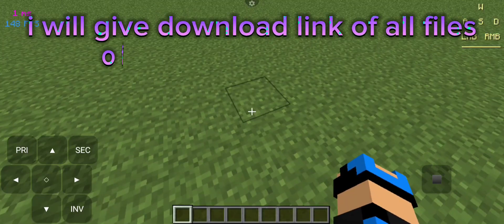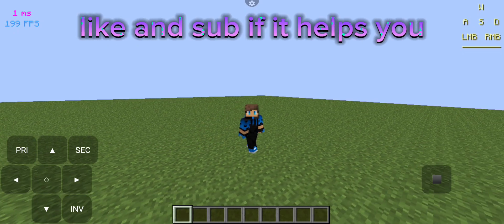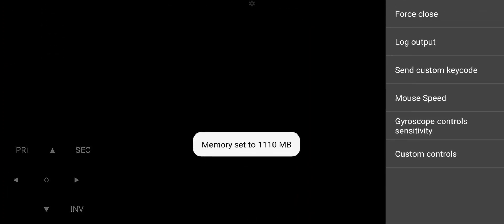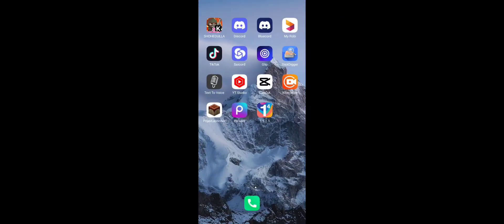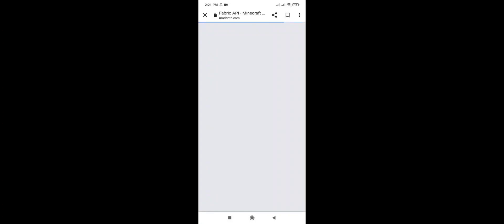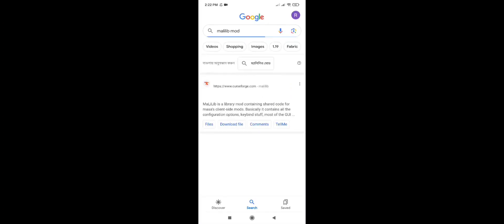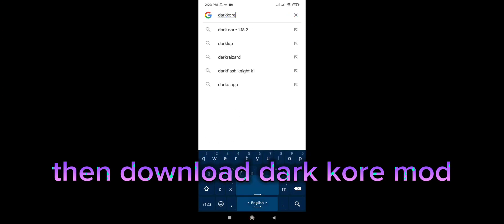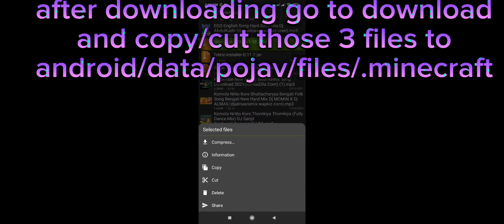how to fix kronhud mod not work in pojavlauncher 1.18.2 to 1.19.2 | rudroxd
how to fix kronhud mod not work in pojav launcher

discord link 🔗 ( if doesn't work click below discord link )